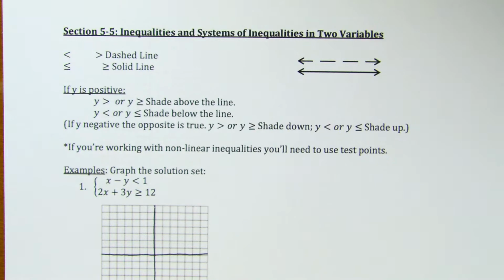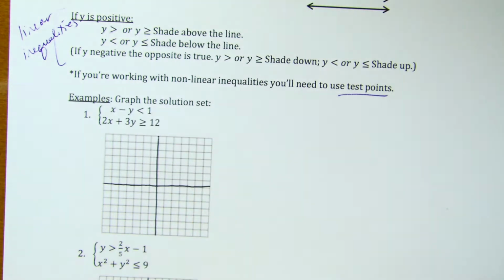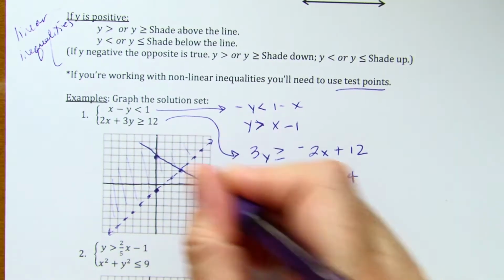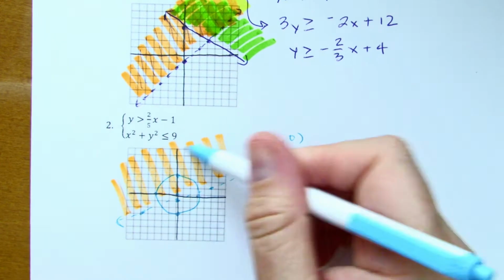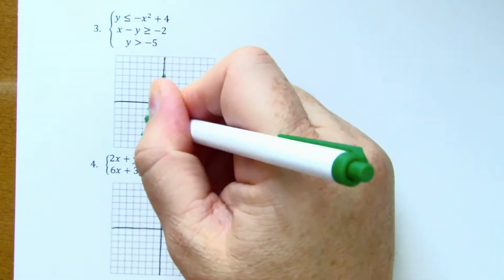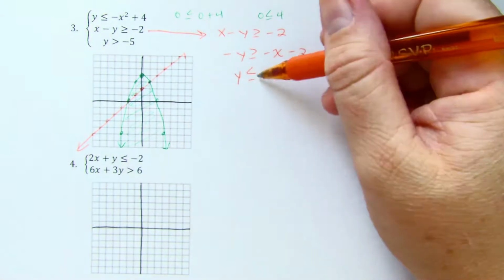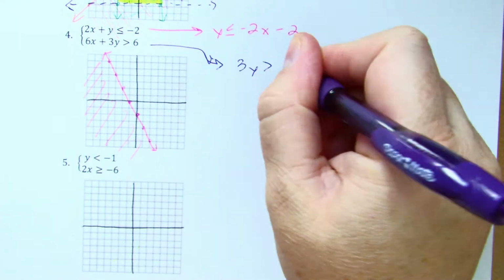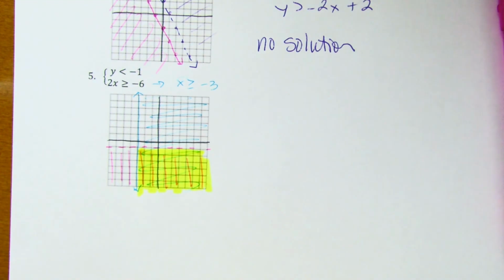Math 160 Ch 5 Section 5